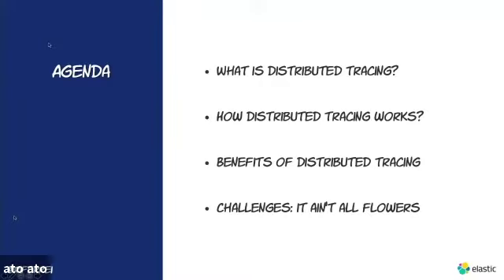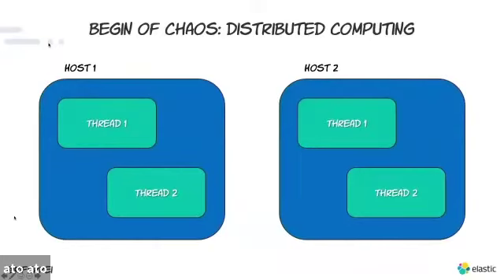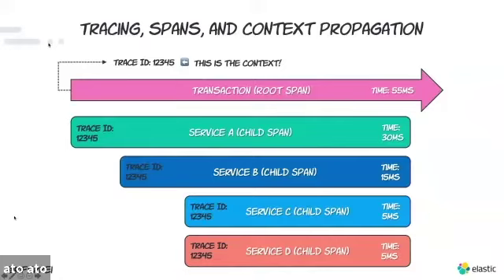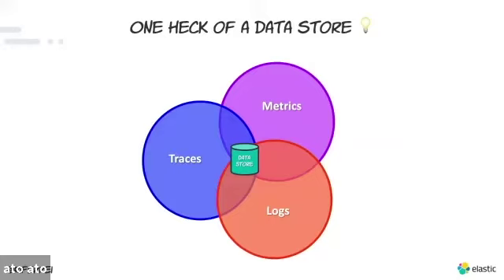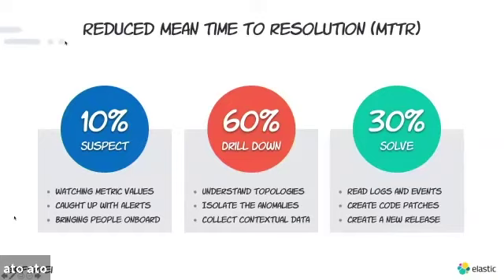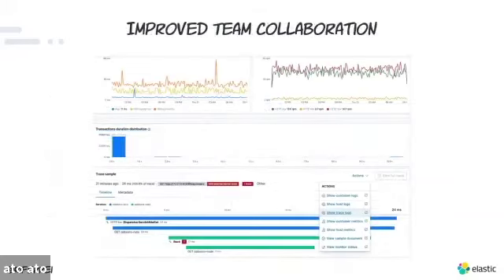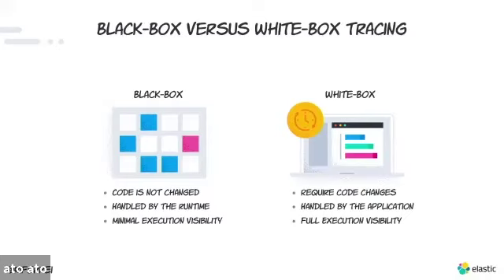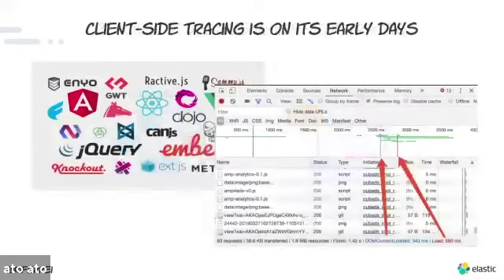What is Distributed Tracing, and Why Should you Care About it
Ricardo Ferreira, Elastic